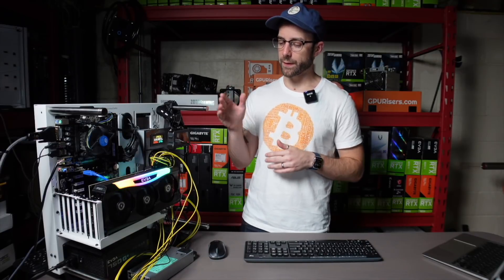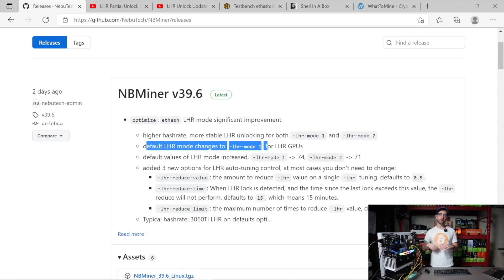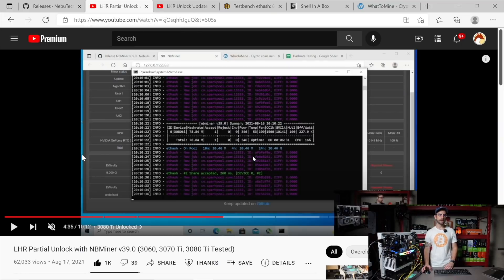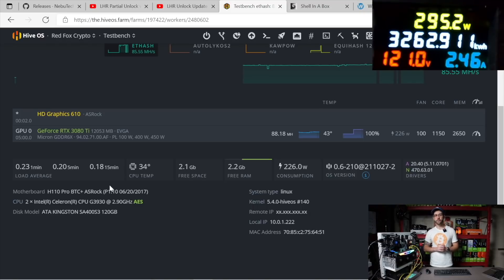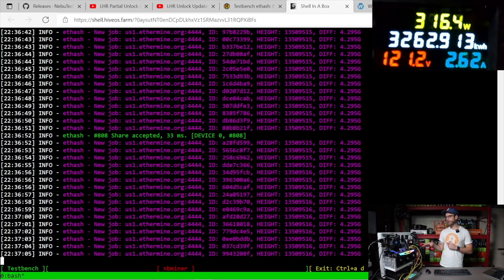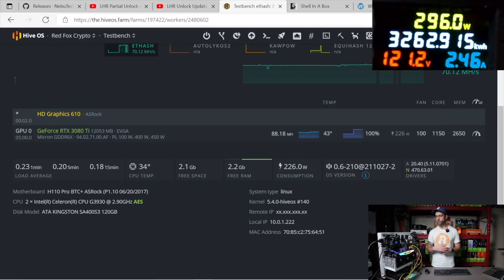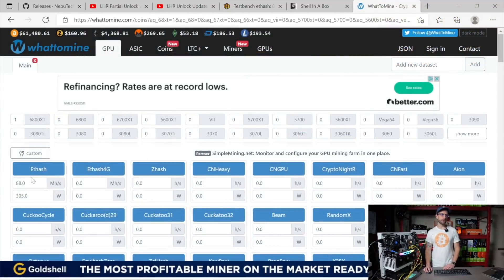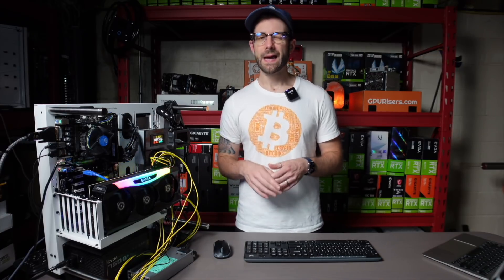New LHR Unlock Progress w/ NBMiner 39.6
In this video I test the new NBMiner 39.6 which promises up to 74% Ethereum Hashrate unlock of LHR GPUs. I also look at the Ethereum mining profitability of the partial unlock of the LHR 3080 Ti.

Mining Rig Parts I Use:
▶️ PCIe Splitters
▶️ Test Bench